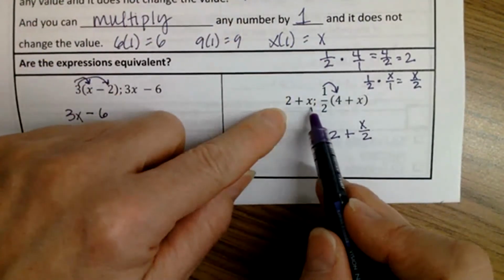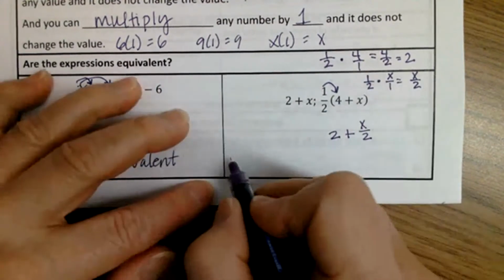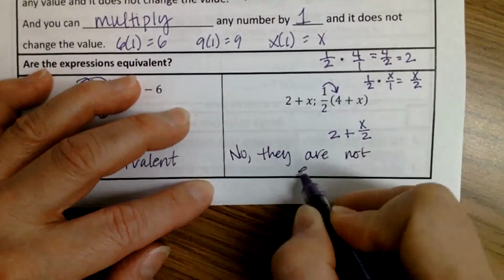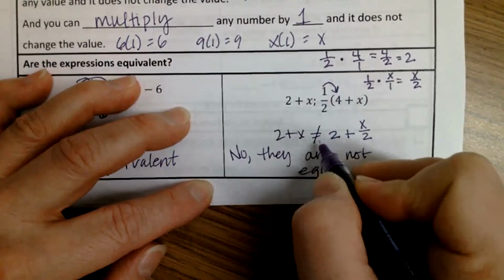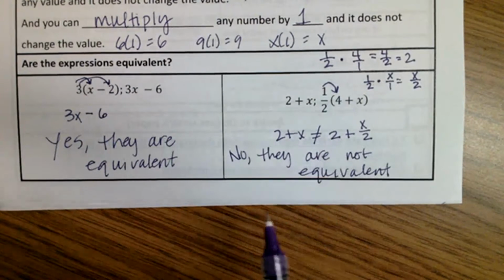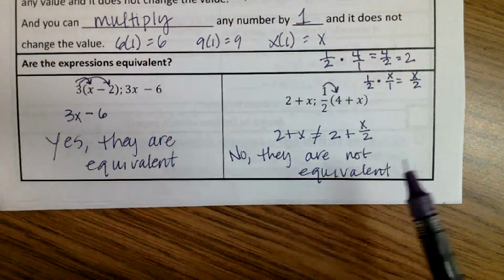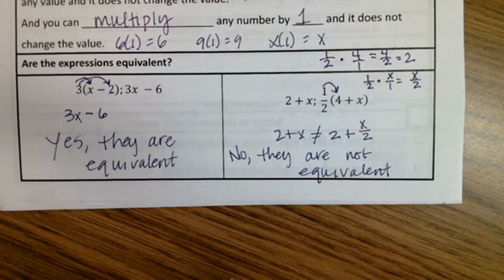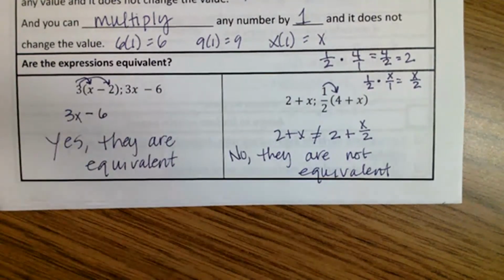Grade 6 Lesson 10.3a